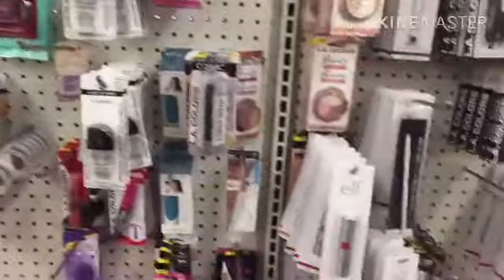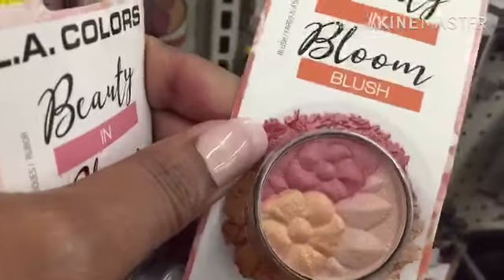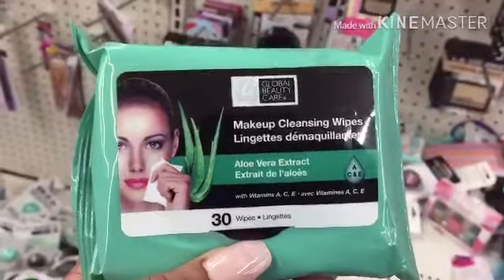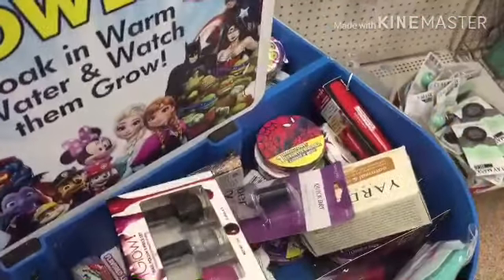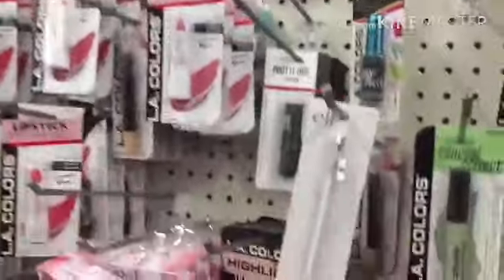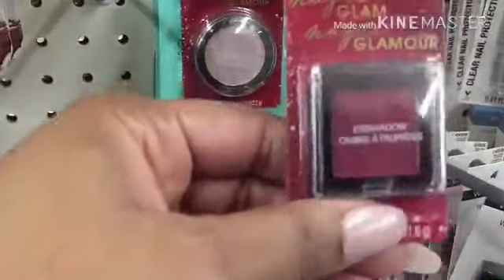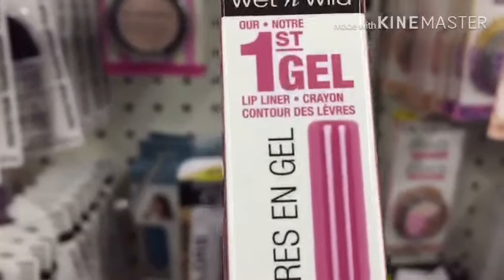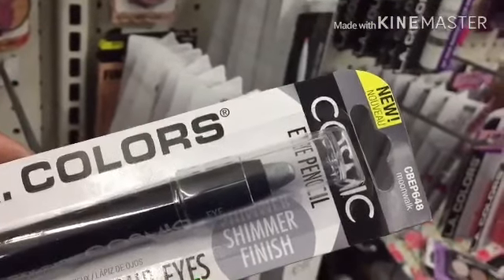MAKEUP SHOPPING AT DOLLAR TREE